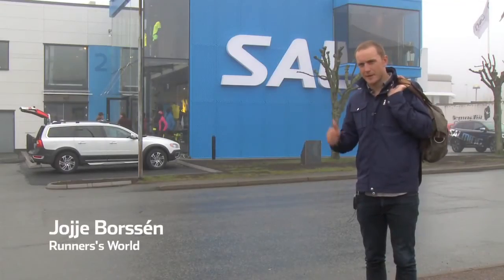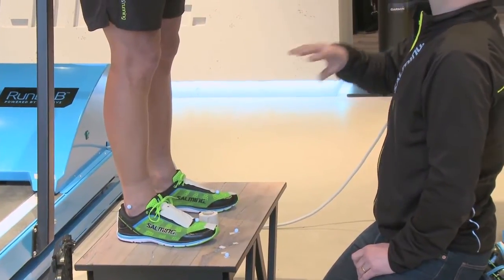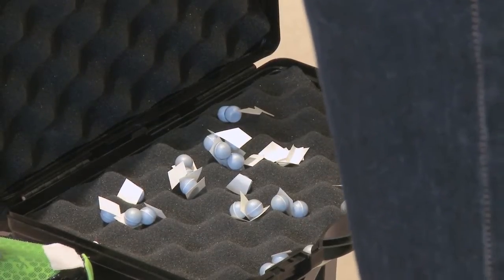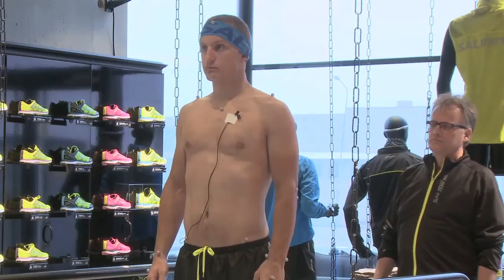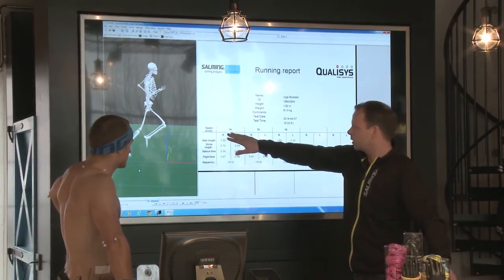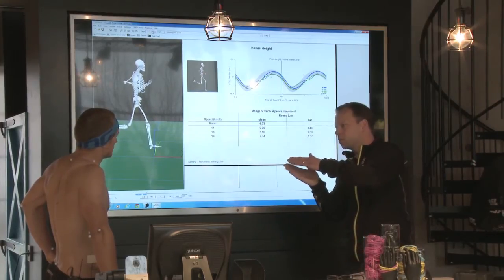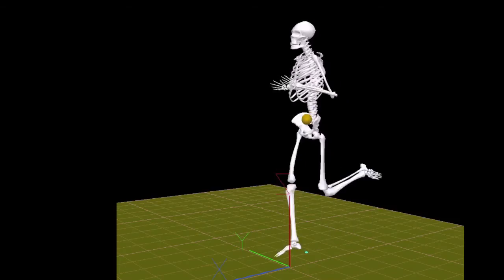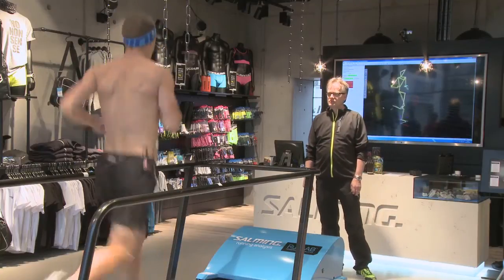Runner's World tries out Qualisys Running Analysis at Salming RunLAB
Runners World visits Salming Running Store and Salming RunLAB™ for an extensive evaluation of Jojje Borssén.

Increasing performance and decreasing injuries. These are what runners, professional and amateur, hope to accomplish. With Qualisys' complete full-body running analysis solution you can create your own running analysis lab and help runners at all skill-levels improve their technique.